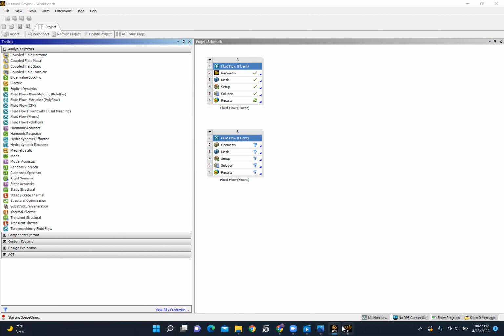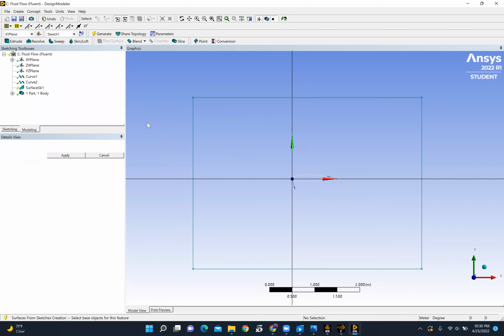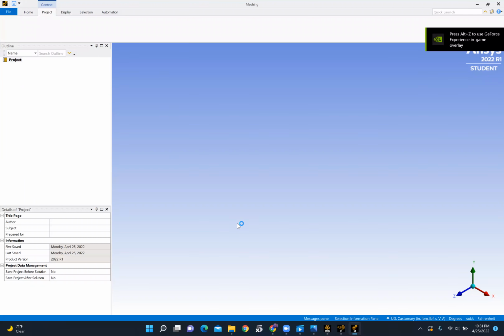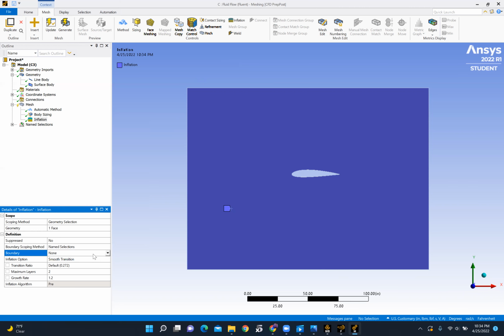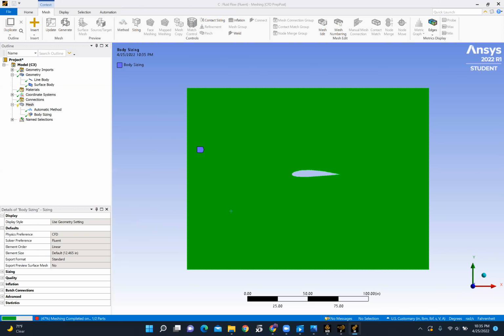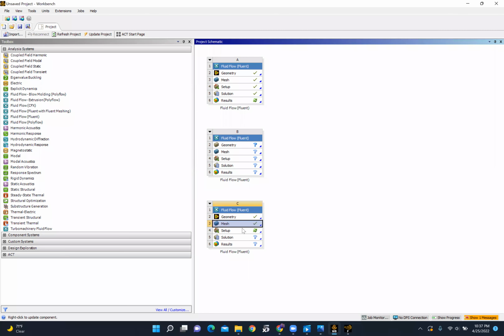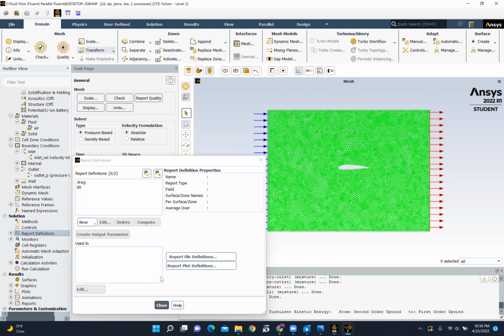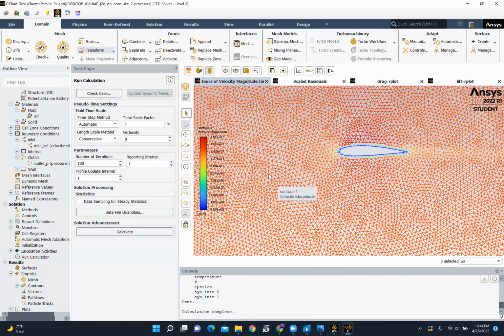NACA 2415 | Fluent | EAS 3810 UCF